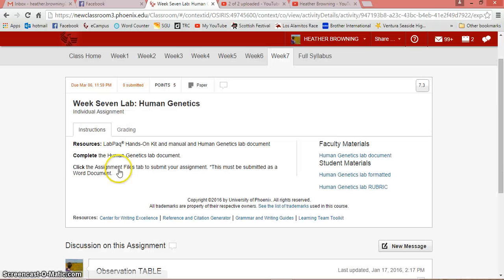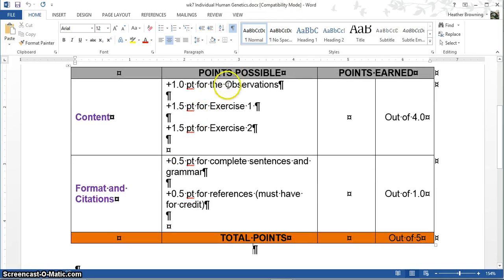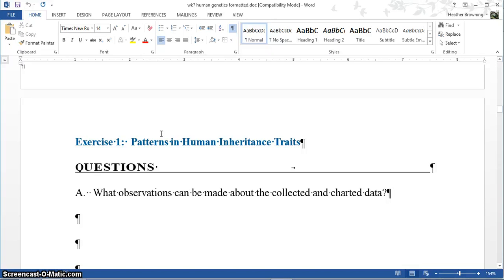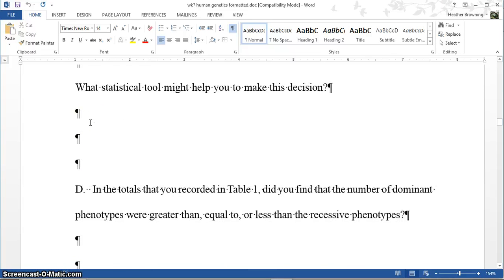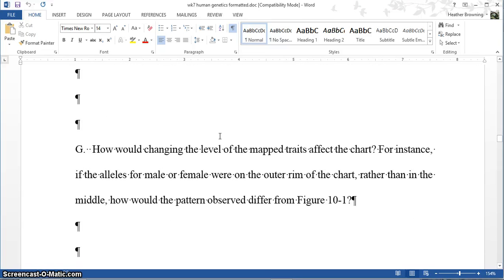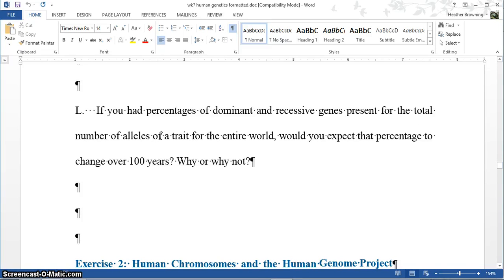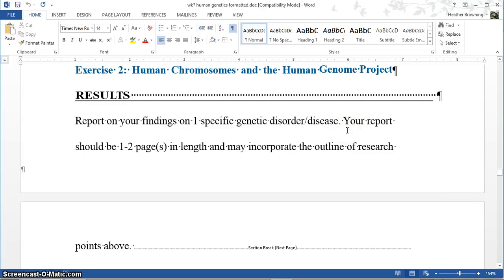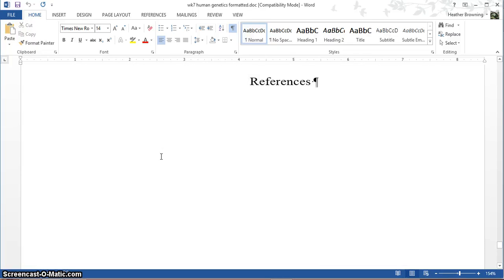BIO350 wk7 lab human genetics